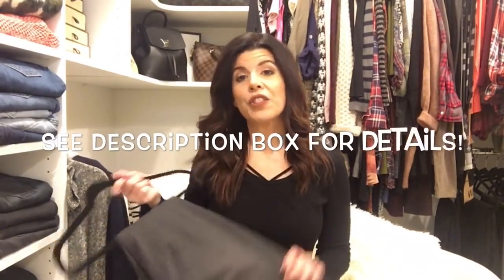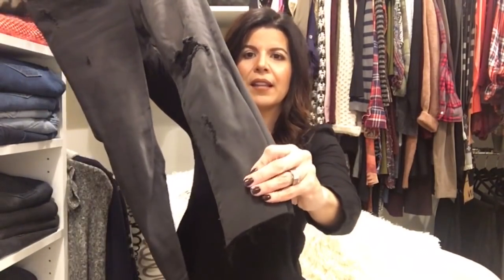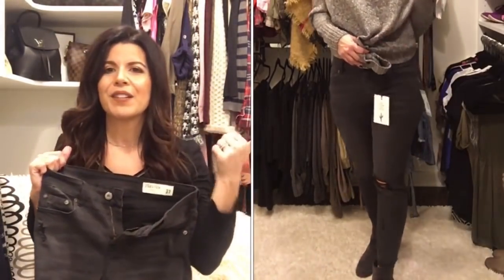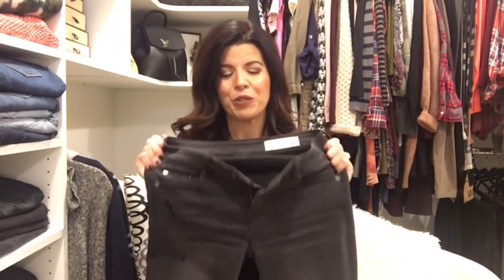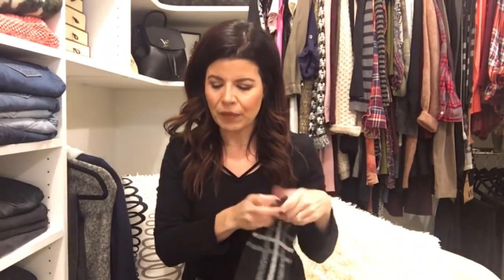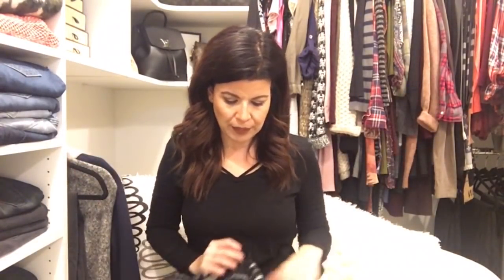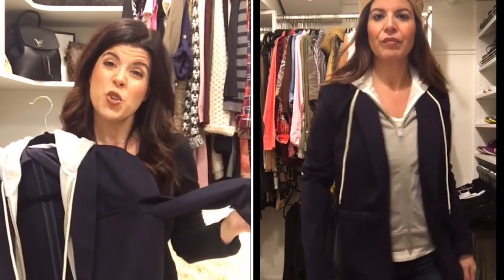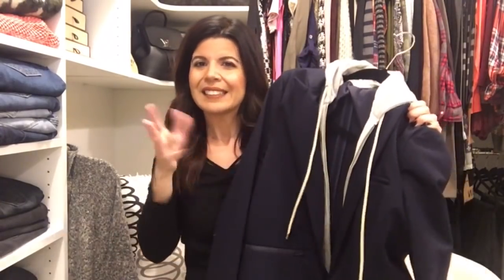STITCH FIX TRY ON AND REVIEW! February FunFinds! | Fashion Over 40!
I hope you enjoyed this super fun Stitch Fix Try On and Review for February!! Happy Valentine's Day to all of you lovely's!! The Frenchies and I would love you for it!! XOXO

with code FRENCHIE!

Items Mentioned:

Pistola Aerilyn Distressed Scissor Cut Hem Skinny Jean

Evolution by Cyrus Rosalyn Collarless Knit Jacket
Similar:

Bancroft Penn Beaded Bracelet Set

Leo & Nicole Zaryn Cotton lend Poncho Pullover
Similar:

Central Park West Veronica Convertible Blazer
Designer Option

Top I'm Wearing: (Super affordable options below and cute!!)

Necklace I'm wearing is sold out, similar

Edited with Imovie by yours truly

FTC:  This video is not sponsored and I will always give you my 100% real opinions!!